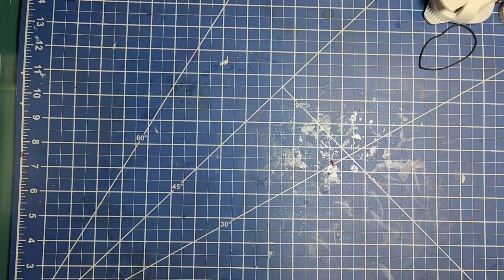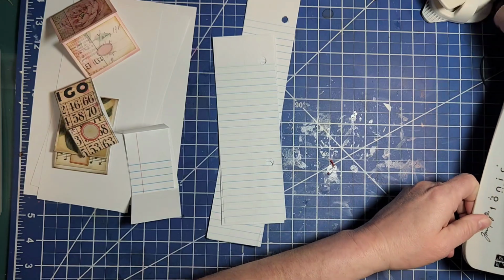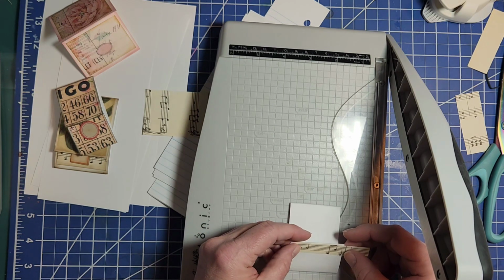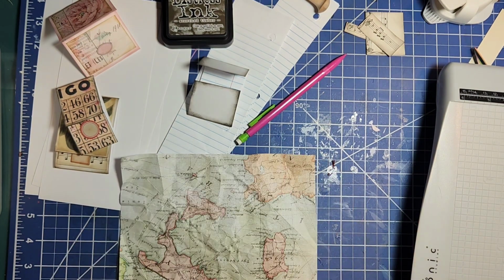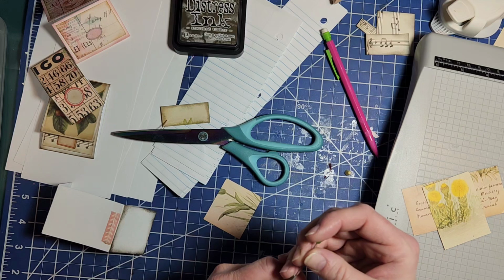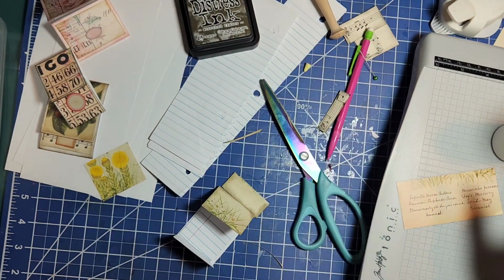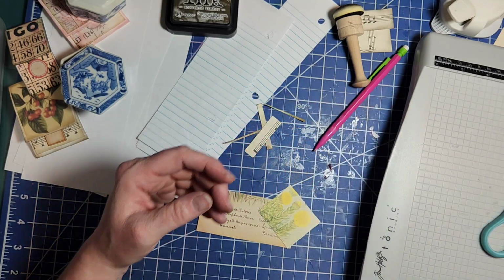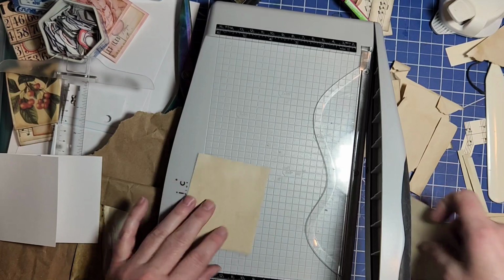let's make some matchbook notebooks. I spired by ‎@CameliaCraftsDesigns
♡♡THANK YOU ALL FOR YOUR  LOVE AND SUPPORT! I am less than 500 watch hours away from applying to be monetized!

♡♡Since you wanted it, here it is! Amazon wish list:

The Hobby Hobbit 1774

♡♡ ETSY SHOPS I LOVE:

Please be aware Etsy doeant allow multiple coupons/discounts, use her higher discount if she has one in place that is more than 10%!

 Erin's shop is:

♡♡This shop has the most BEAUTIFUL  printables I've ever seen:

♡♡Beautiful coloring books/pages

♡♡Glue, glorious glue!

Art Glitter

Elmer’s Extra Strong

♡♡FAVORITE Washi stickers:

Dizdkizd Nature Botanical...

Dizdkizd Butterfly Themed Washi...

Dizdkizd Plant Themed Washi...

RisyPisy 360pcs Vintage...